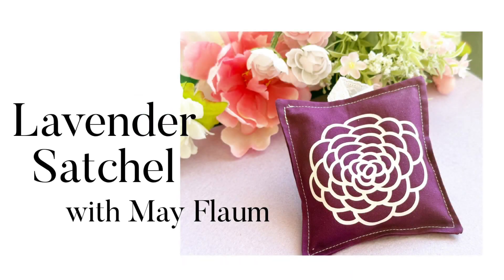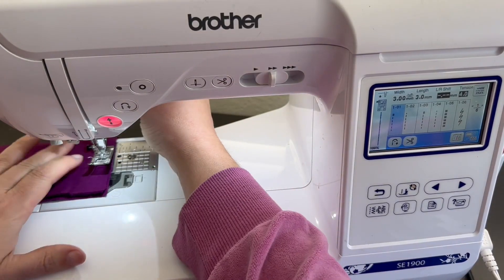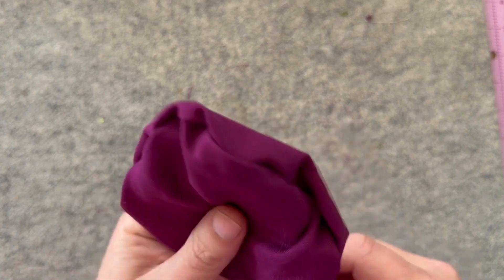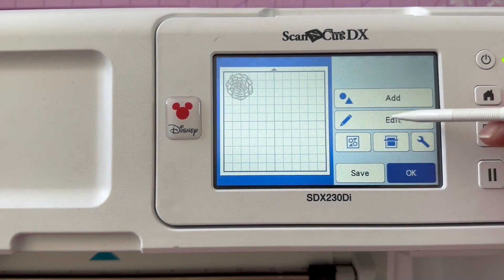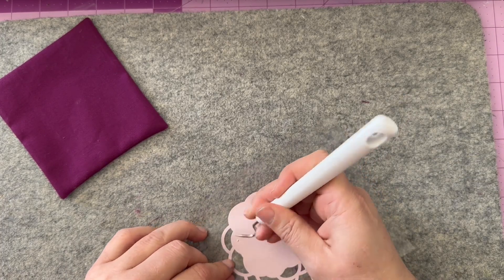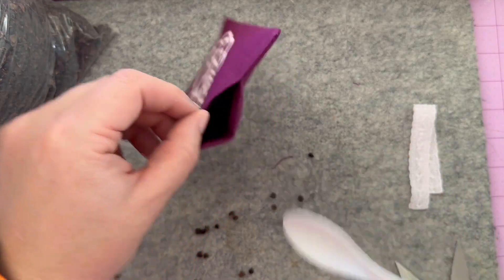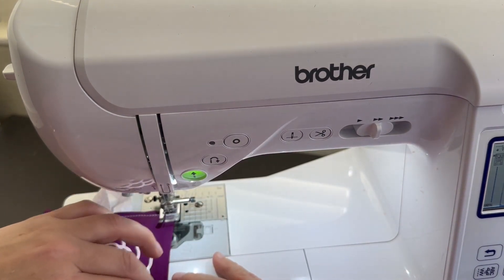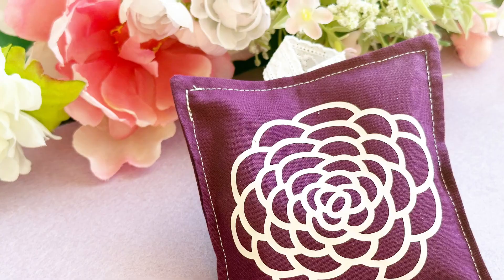How To Make A DIY ScanNCut Lavender Sachet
Explore the creative possibilities with Brother's ScanNCut series, where each video guides you through innovative ways to use this versatile cutting machine for crafting and design projects. Learn essential tips and techniques to enhance your skills and bring your artistic visions to life.